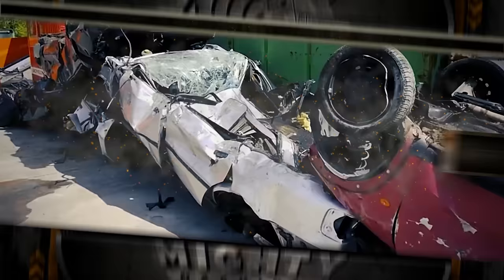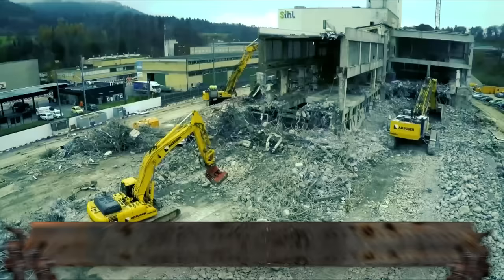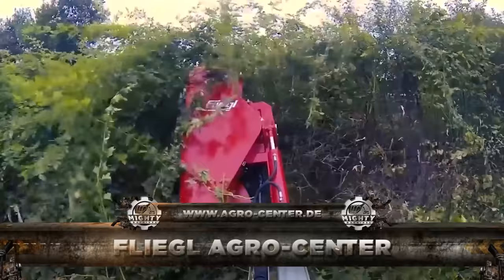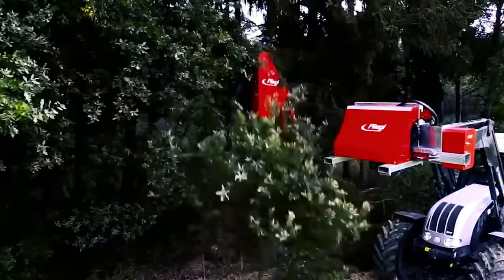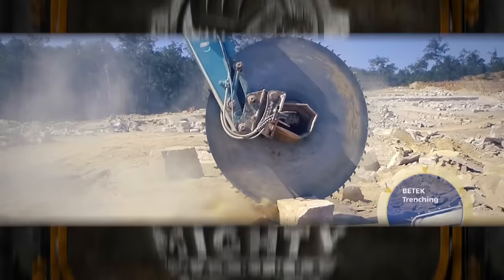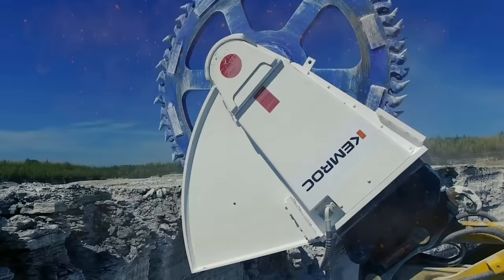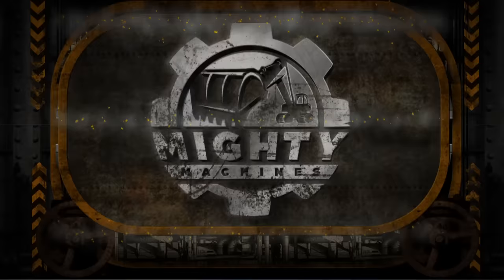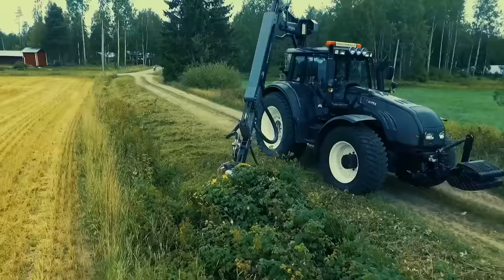Powerful Dangerous & Incredible Machines You Need To See! Machines Operating at Another Level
Welcome back to Mighty Machines, you’re one stop shop for every kind of incredible machine you can imagine.  Today, we’ll be looking at some dangerous yet incredible machines you need to see!

0:00 INTRO

00:21 ARJES - RECYCLING INNOVATION

01:42 AREGGER AG

03:00 HIRDEQUIPMENT

04:04 FLIEGL AGRO-CENTER

04:55 BETEK

06:01 NEXTRENCHER

07:33 KEMROC

08:44 ERDVARK ENGINEERING

09:56 KRONOS-FORESTRY

10:43 SUBSCRIBE FOR MORE